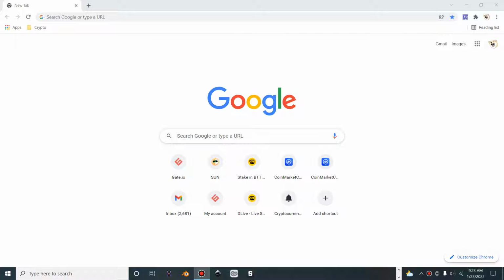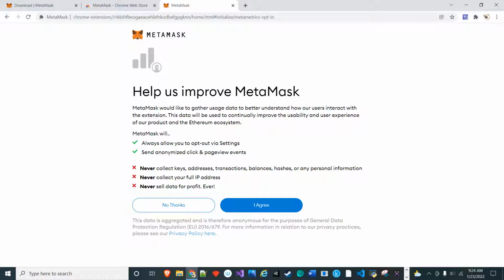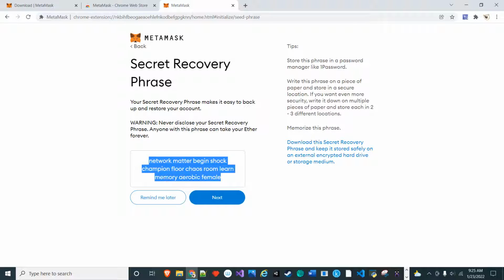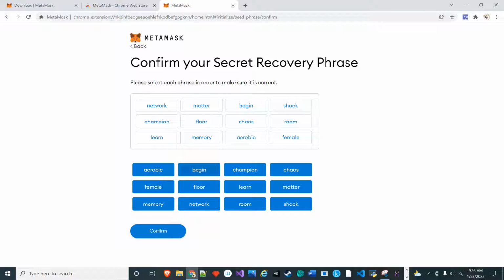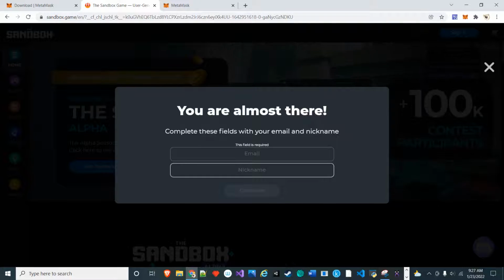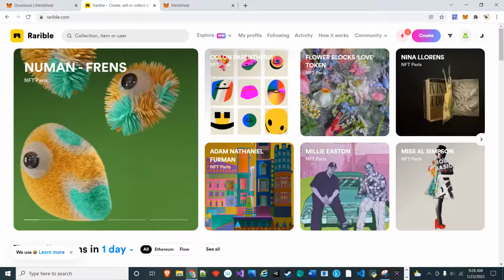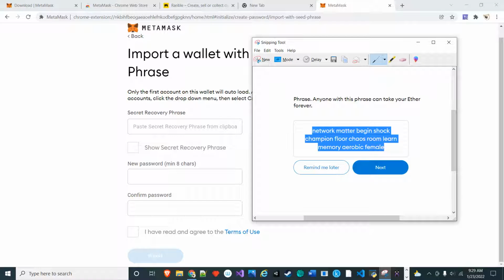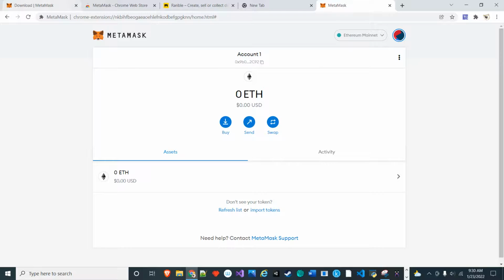Installing, Recovering, and Creating accounts with Metamask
This video demonstrates how to properly install meta mask as well as recovering your account in case its lost. Also how to create accounts with other sites using metamask.

Recap video.